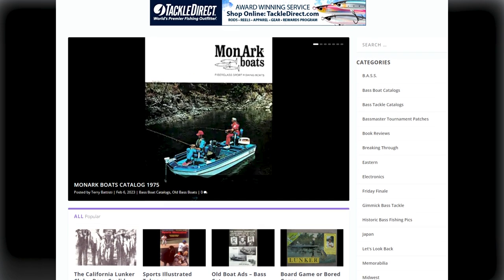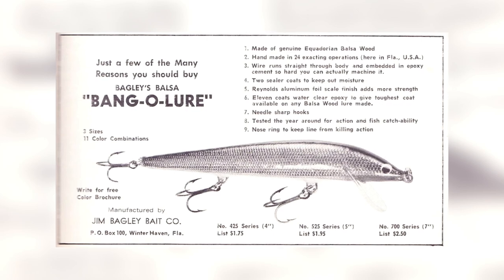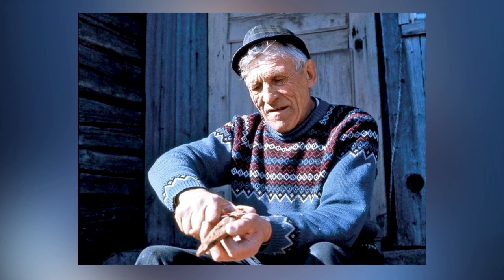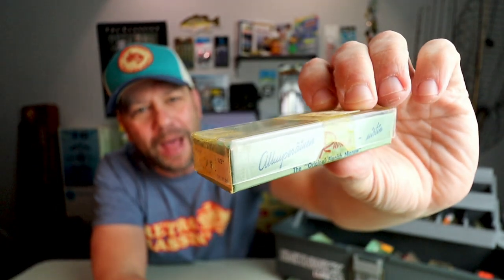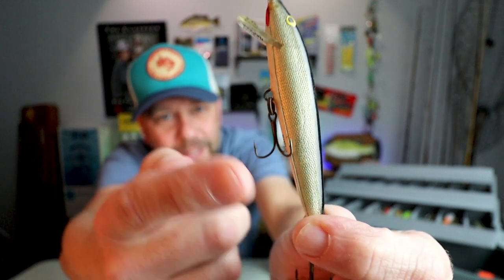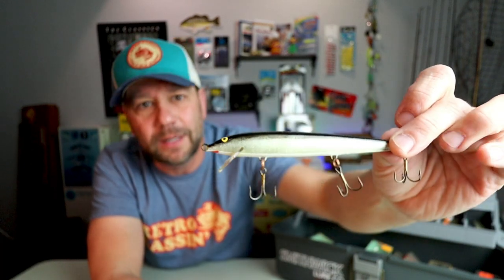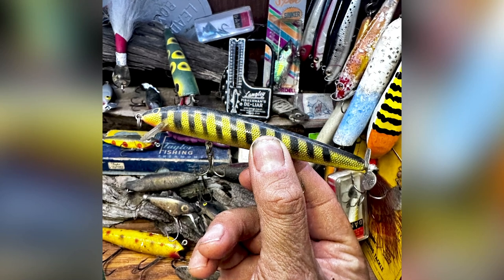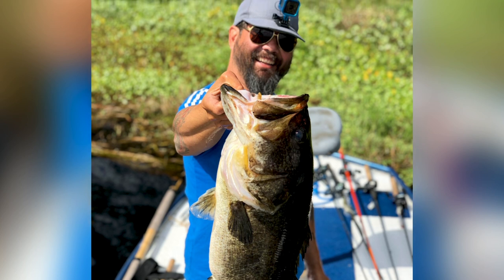History of the Floating Minnow Bait - Rapala Minnow and Beyond!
In this episode of Retro Bassin', I crack open my old Plano tackle box filled with old school minnow baits and we take a brief look at the history of this unique bass catcher. This episode features all the classic minnow baits, including the Rapala Minnow, Bagley's Bang-O-Lure, the Amazing Rebel Minnow, the Bill Norman Linebacker, the Heddon Cobra, the Smithwick Rogue, the Cotton Cordell Redfin, the Whopper Stopper Hellcat, the Storm Thunderstick, the Poe's Cruise Minnow, and more!

HELP TED LINCON GET BACK ON THE WATER!